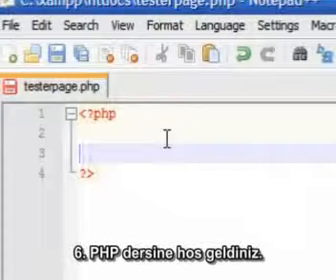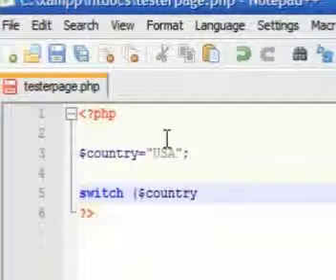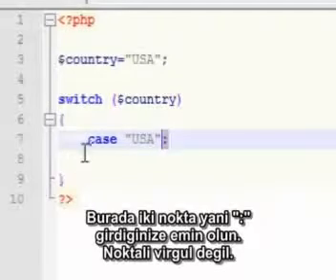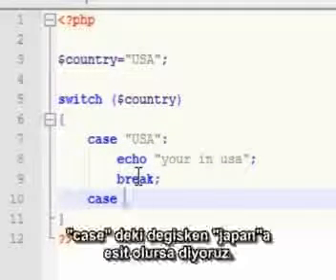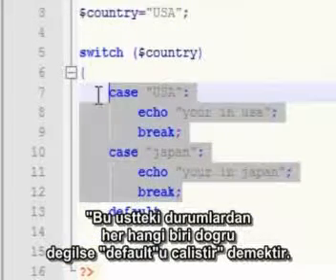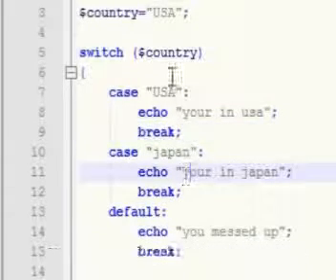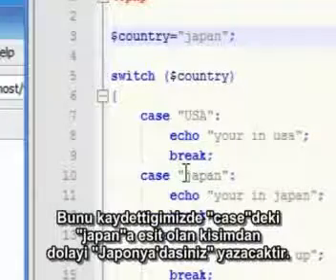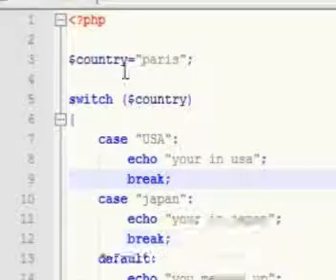Php Eğitim Seti 6 - Switch Yapısı